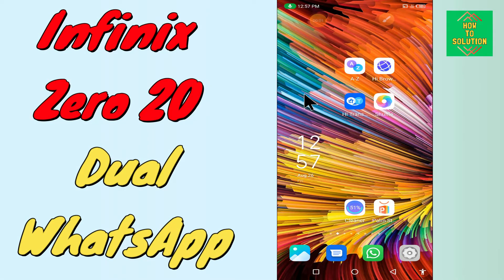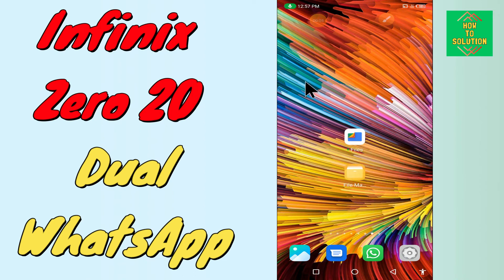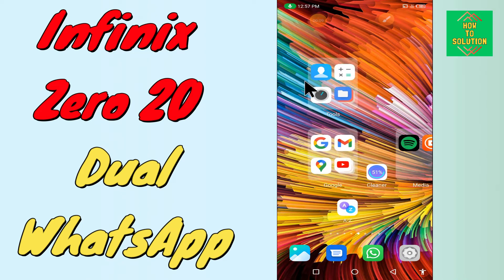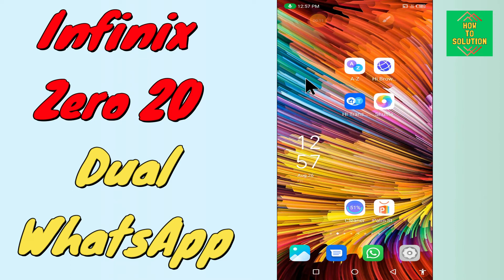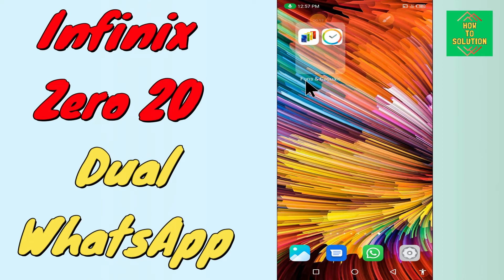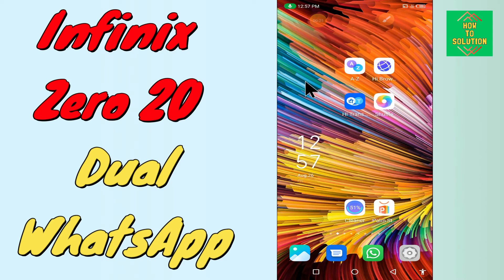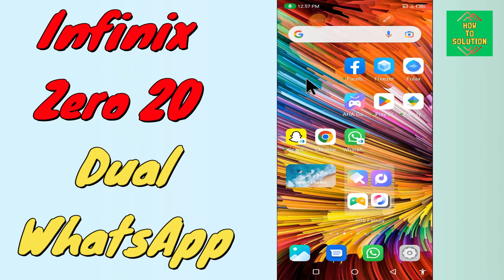Infinix Zero 20 Clone whatsapp or Second Whatsapp How to Use || Dual Whatsapp {tutorial}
Infinix Zero 20 Clone whatsapp or Second Whatsapp How to Use